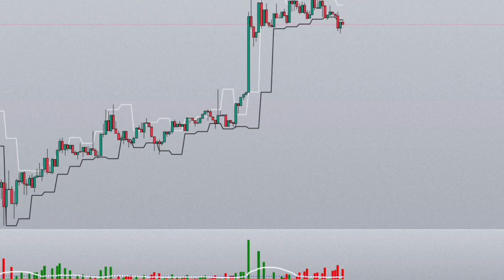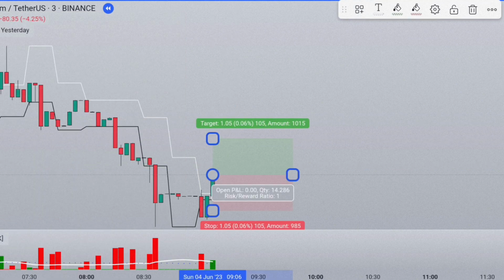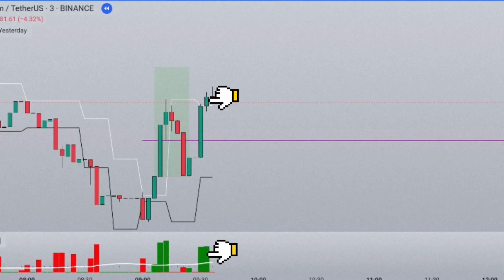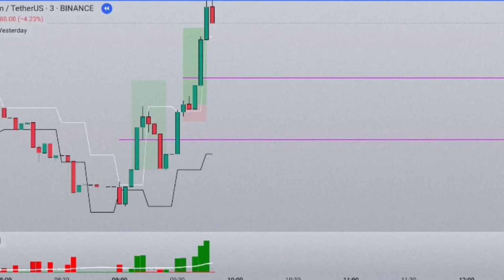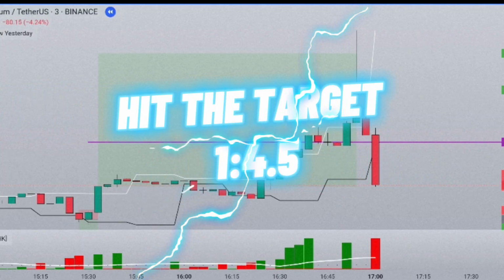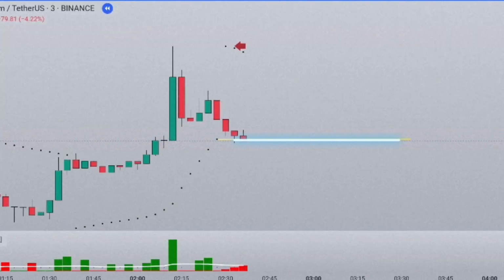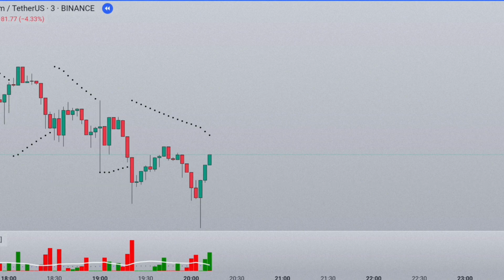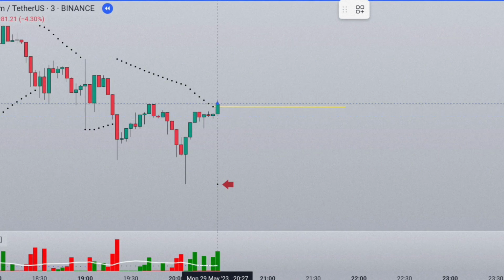Unleashing the Power of Two Strategies: Explosive Profits Revealed! | Tunc_Tg | financial freedom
Discover the untapped potential of two mind-blowing trading strategies that guarantee explosive profits! Join Tunc_Tg as he unveils the secrets behind these highly effective techniques in his latest YouTube tutorial. Don't miss out on this game-changing opportunity to skyrocket your trading success!